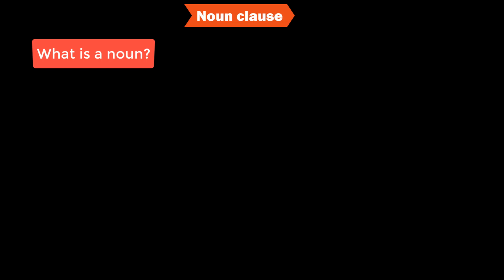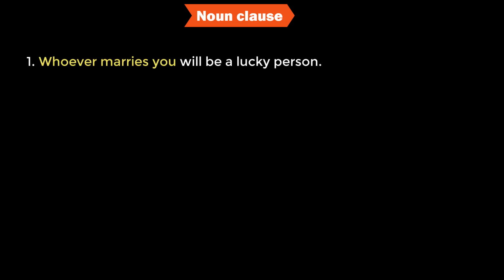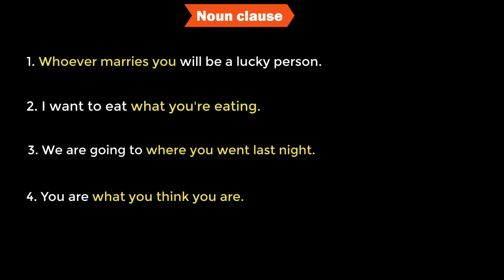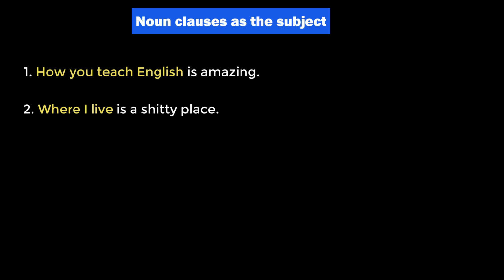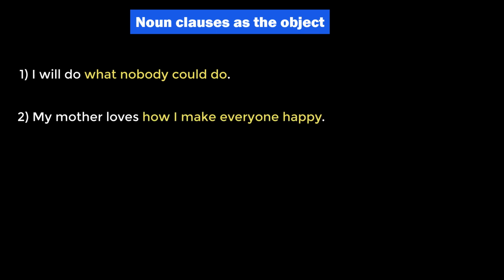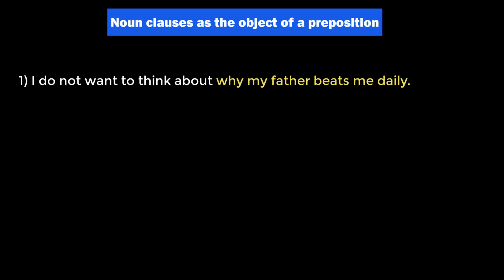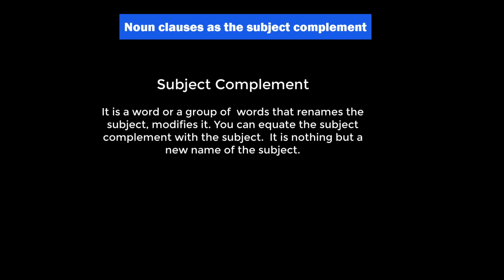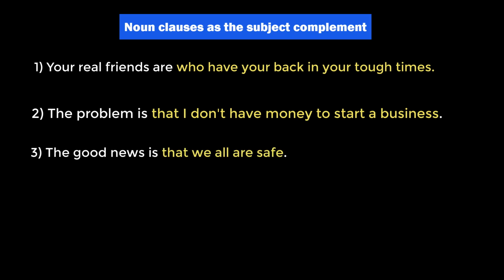What is a NOUN CLAUSE in English || Advance English lesson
Hello people!

In this lesson, we are going to learn what is a noun clause.

What is a noun clause?

A noun clause is a clause that works as a noun in a sentence. It starts with the following conjunctions:  what, whatever, whenever, when, where, which, whichever, who, whoever, whom, whomever, that, why, and how.

An noun clause is a part or fragment of a sentence; it cannot stand on its own.

It can act as the following in a sentence:

1. The subject of the sentence
2. The object of the sentence
3. The object of the preposition
4. The subject complement

Let's take some examples:

• Whatever you eat in breakfast is good for health.

"Whatever you eat in breakfast" is a noun clause that's working as the subject of the sentence. You can ask the question "WHAT" to find out the subject of the
sentence.

• I want to eat what you are eating.

"What you are eating" is a noun clause that is working as the object of the verb "eat".

I want to eat what?
 What you are eating.

• We are going to where you went last night.

"Where you went last night" is a noun clause, working as the object of the preposition "to".

• You are what you think you are.

"What you think you are" is a noun clause, working as a subject complement, modifying the subject "you".

Watch the complete lesson to understand  NOUN CLAUSE in detail!